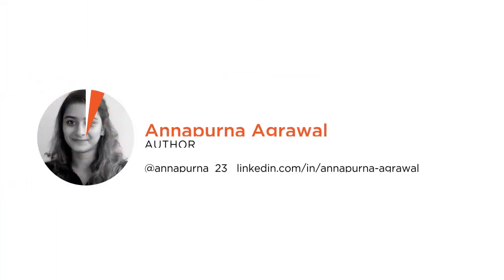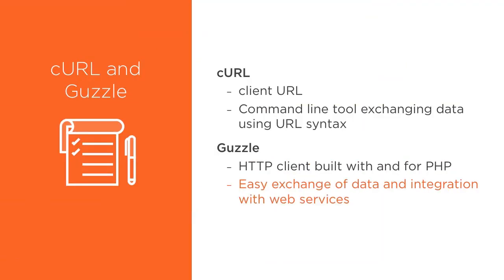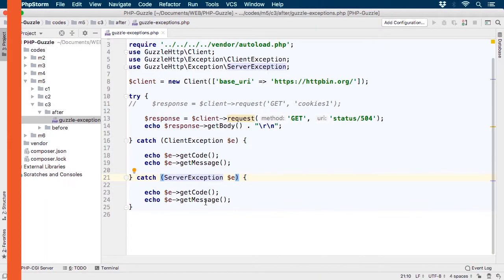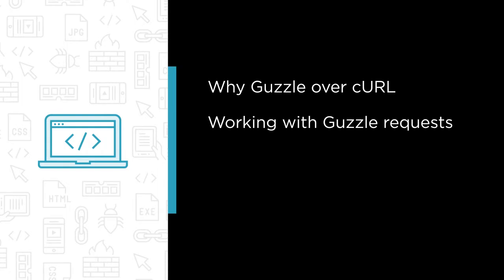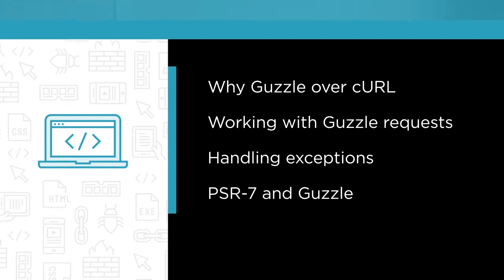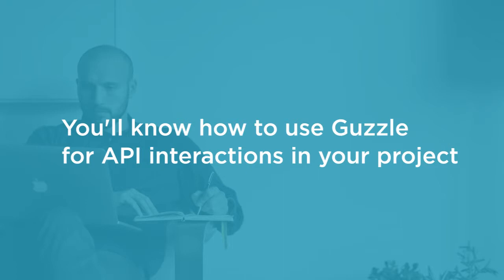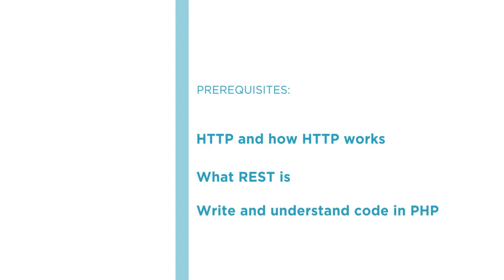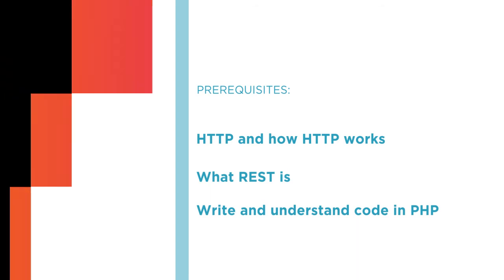Guzzle Skills: Consuming a REST API with Guzzle and PHP Course Preview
Join Pluralsight author Annapurna Agrawal as she walks you through a preview of her "Consuming a REST API with Guzzle and PHP" course found only on Pluralsight.com. Build your technology skills with Annapurna’s help by learning why you should use Guzzle over cURL, working with Guzzle requests, handling exceptions, and PSR-7 and Guzzle. Visit Pluralsight.com to start learning Guzzle skills today!